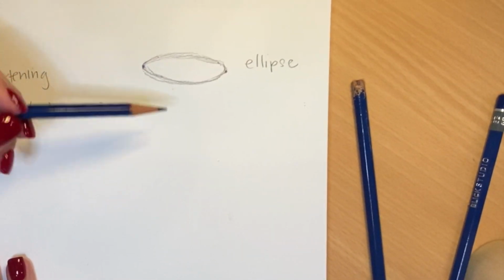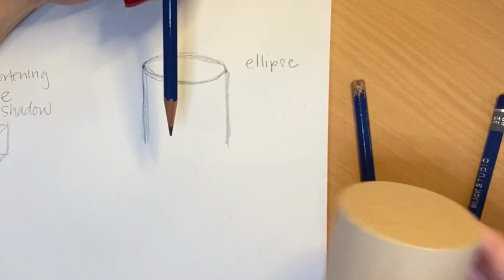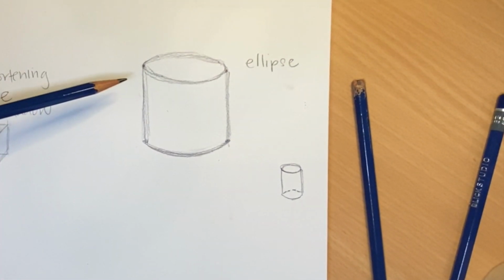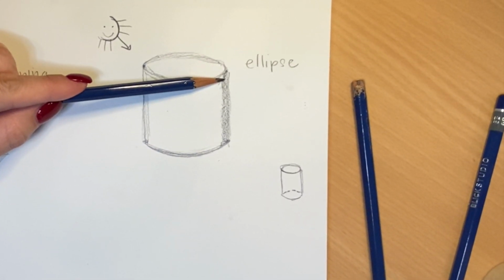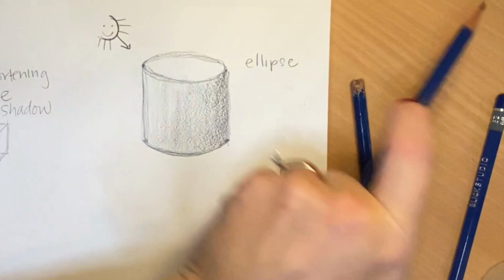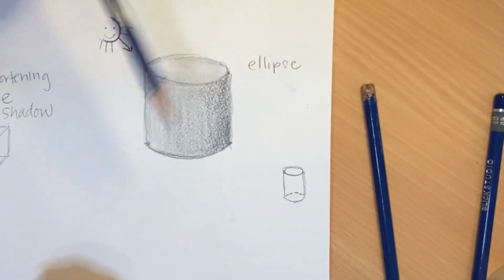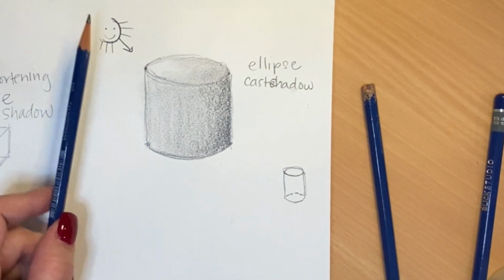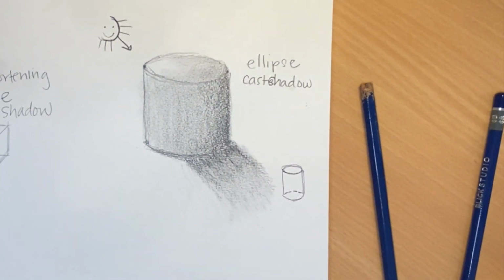Drawing: Cylinder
Drawing a cylinder